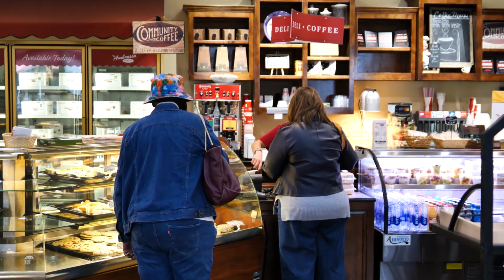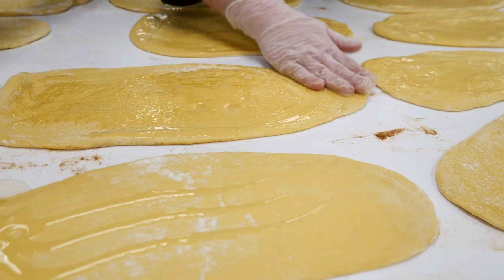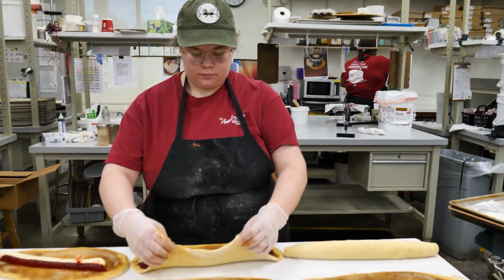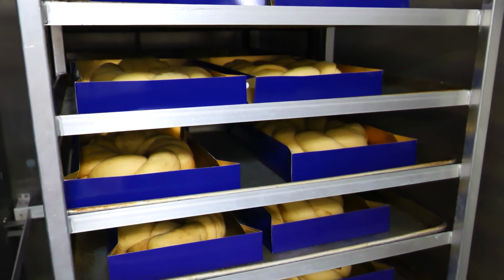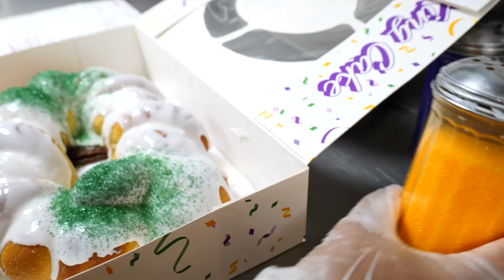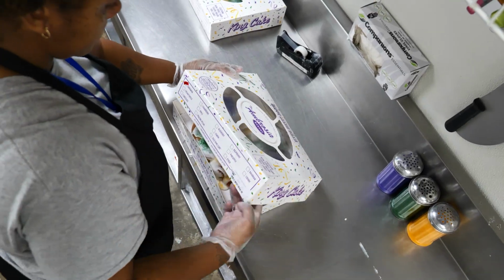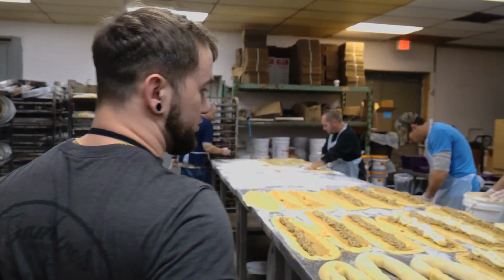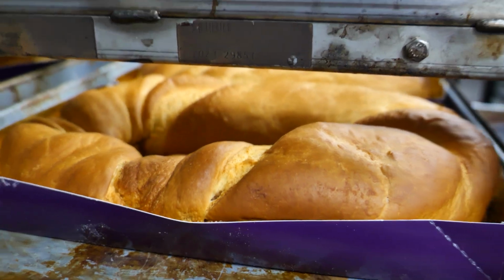King Cake Culture is Booming in Baton Rouge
It’s Carnival season in Louisiana, and people around the state are getting ready in a myriad of ways.
In the episode of 225’s Between the Lines, we looked at the culture of the king cake around Baton Rouge from the perspective of the king cake makers. The first stop on our delectable journey was The Ambrosia Bakery on Siegen Lane. They’ve been making king cakes since the 90s.